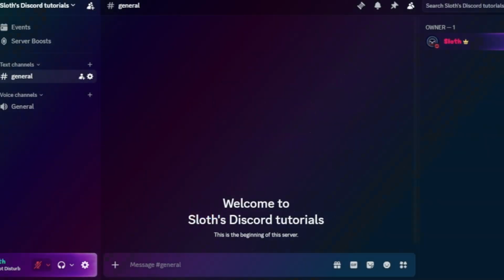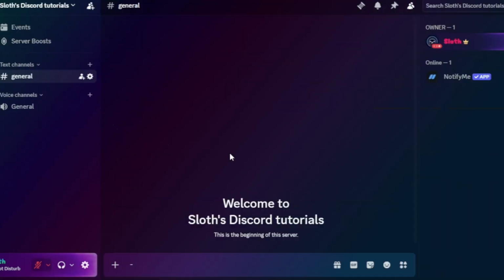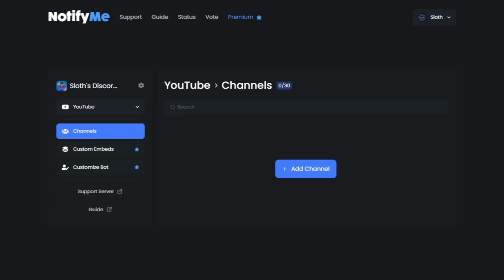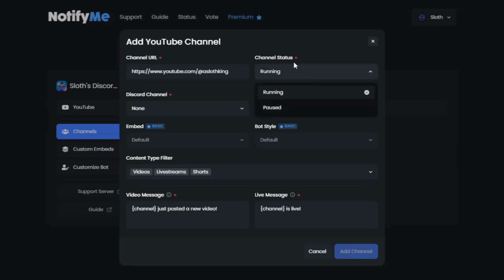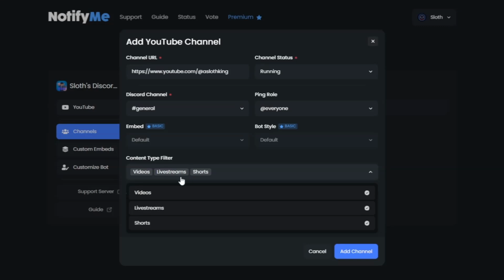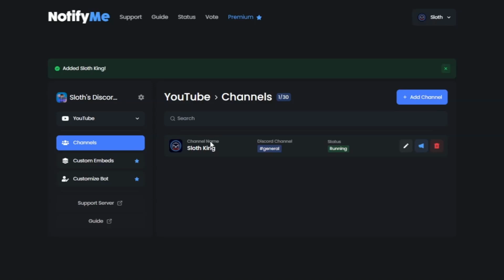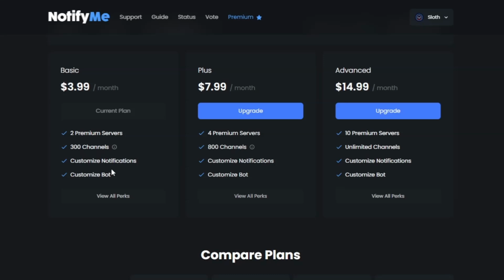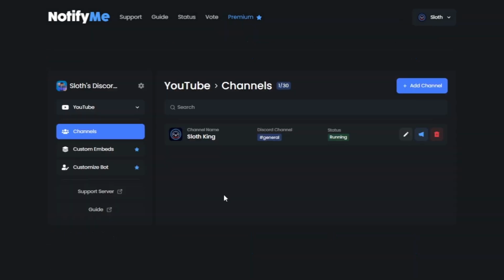NotifyMe Discord Bot Setup for Beginners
This video is showing how to set up a Notify Me bot on Discord, which can send a notification for YouTube and Twitch content creators. This is a great tutorial for anyone interested in content creation.